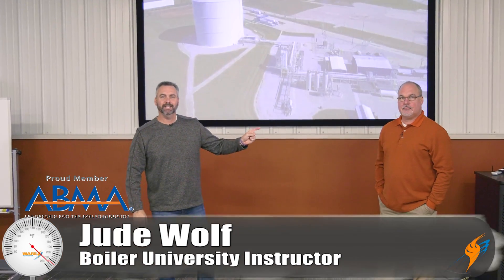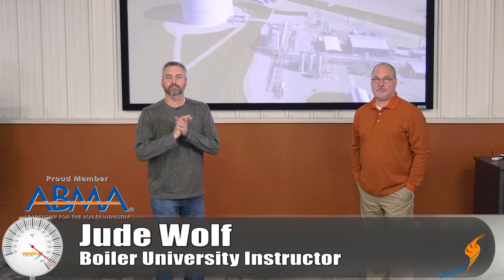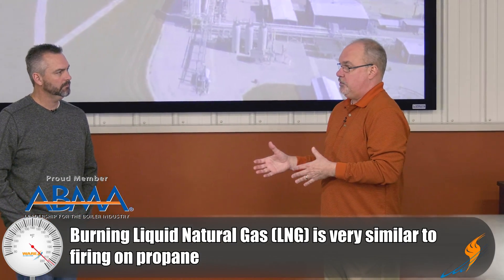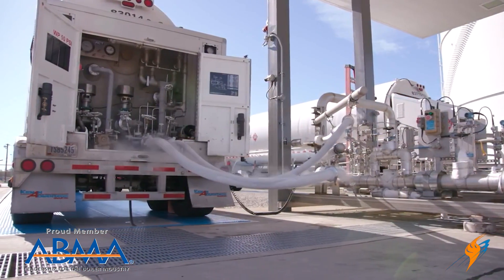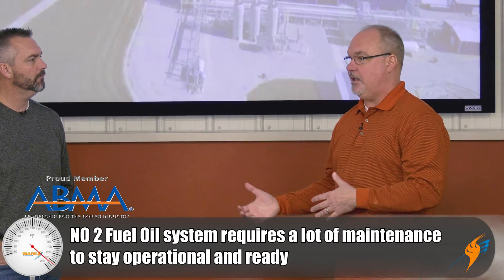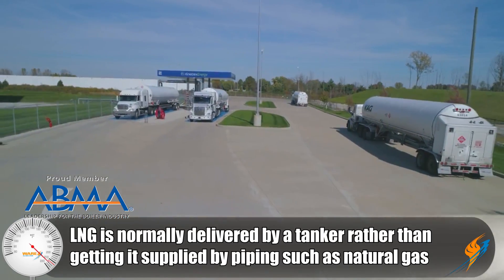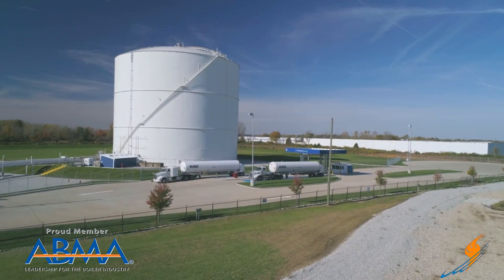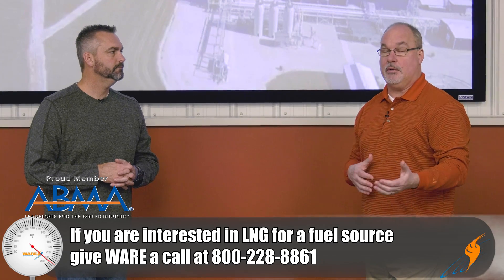What is Liquid Natural Gas? - Boiling Point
Today on the Boiling Point, Ritchie talks with Gerald Blain about LNG and it's uses as a backup fuel for boilers. As the colder months come around, the chances of being curtailed go up substantially so having a backup fuel system is a must. Using something like LNG allows you to have a backup system that's not only easy to contain but economical as well.

Key Terms:
Liquid Natural Gas
LNG
Steam Boiler Backup Fuel
Steam Education

We offer nationwide boiler rental. Get a quote within an hour!

4steamware.com - Purchase clever, steam industry themed t-shirts. All proceeds go to Kosair Charities.